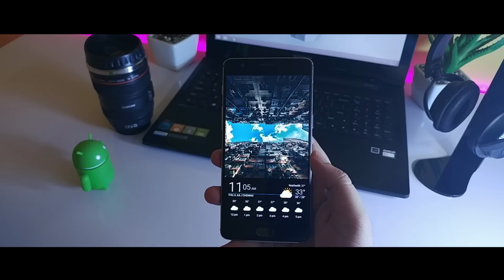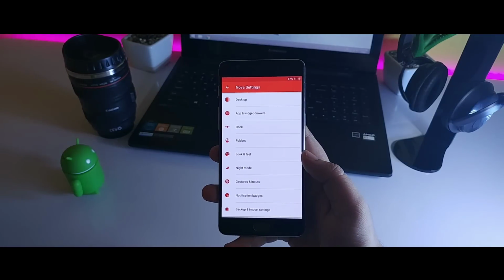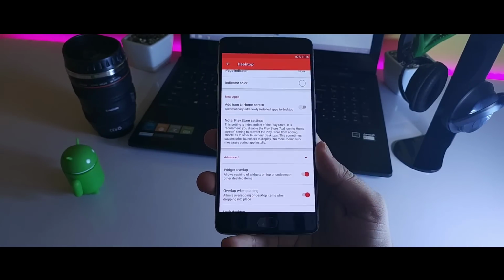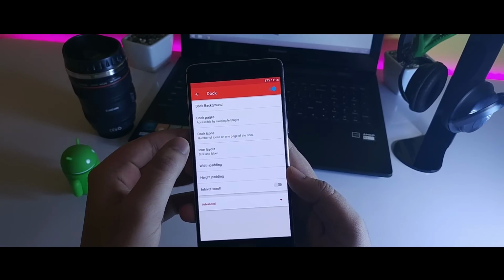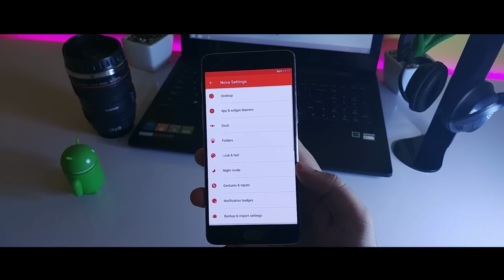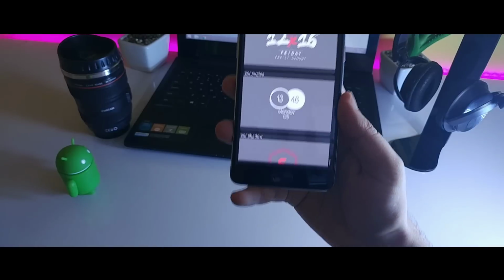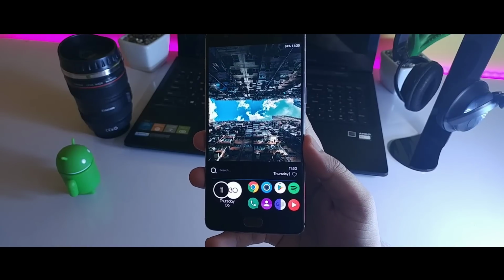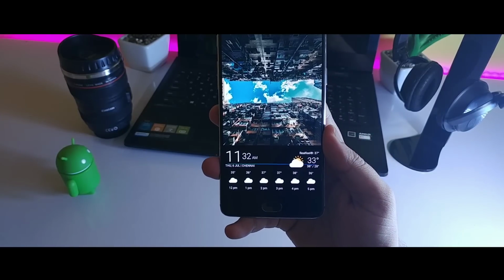Best Nova Setup : Episode 6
Welcome to episode 6 of best nova setup , a series where i bring you some best nova launcher themes for your android device . So get ready to customize your android

Peace ✌️